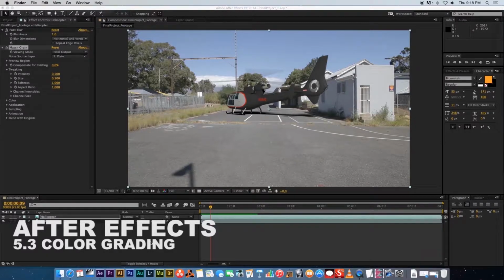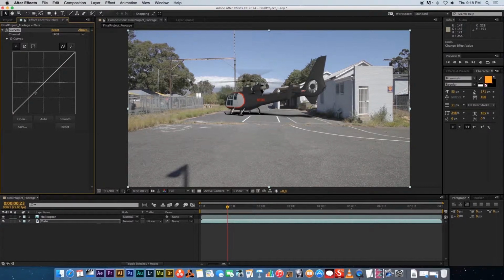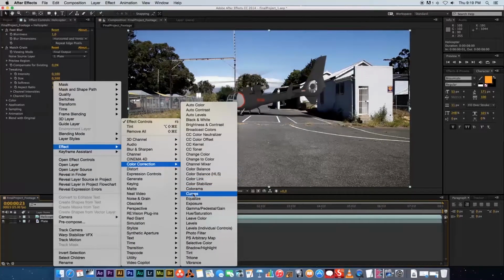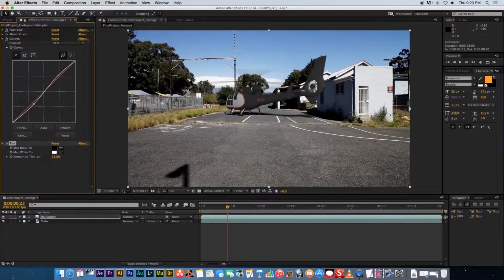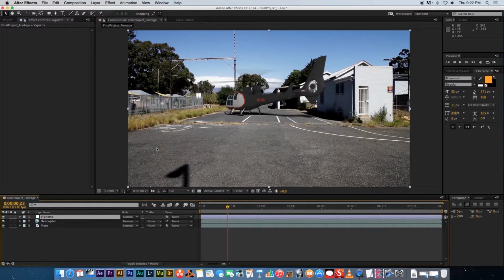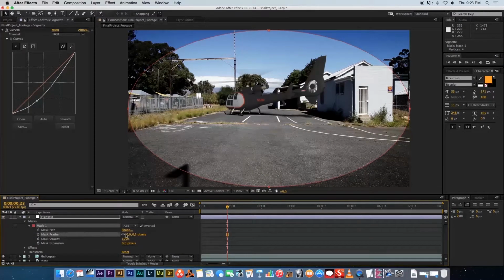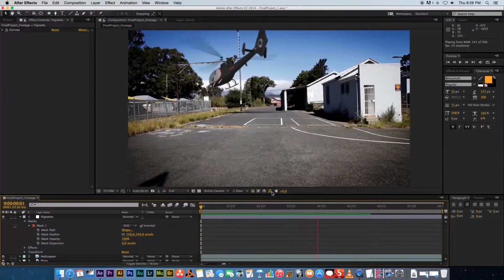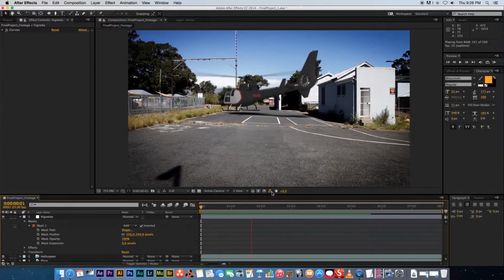45 Color Grade Your Final Project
In this lesson you will learn how to color grade your final project.